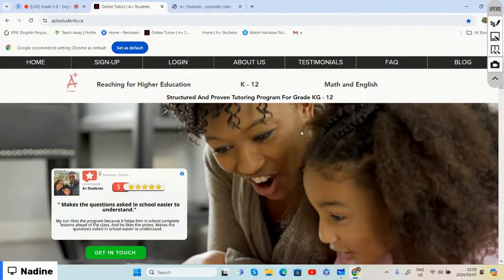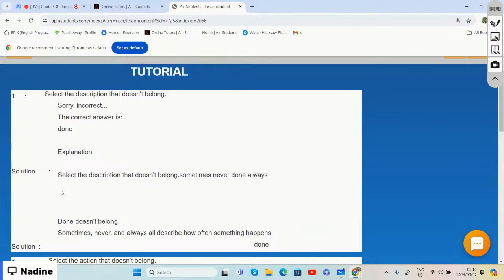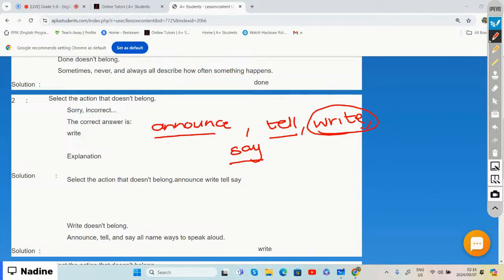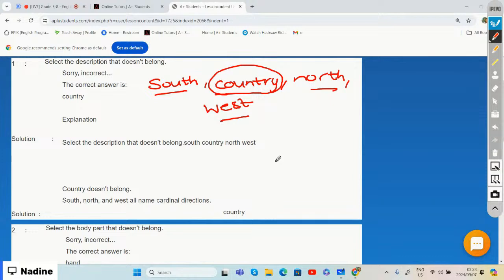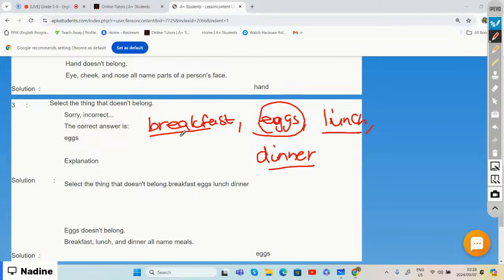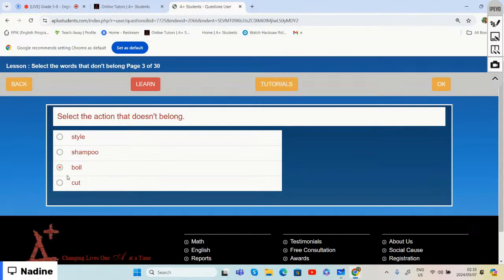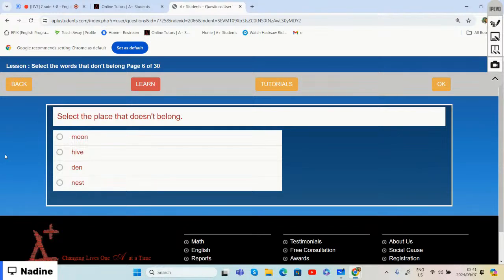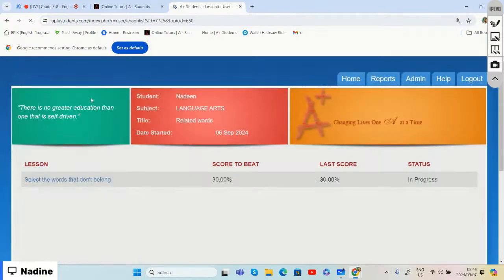Grade 5-8 - English: Related words